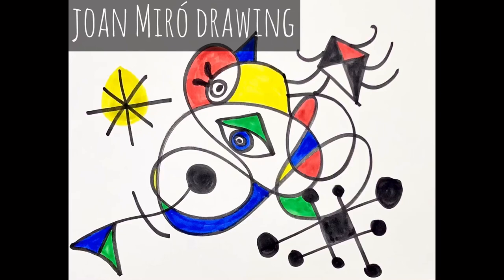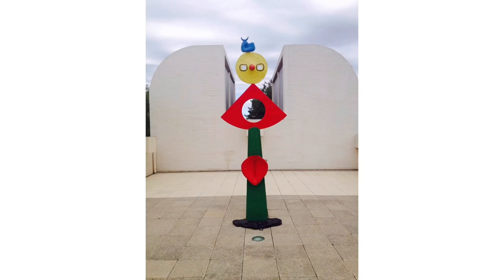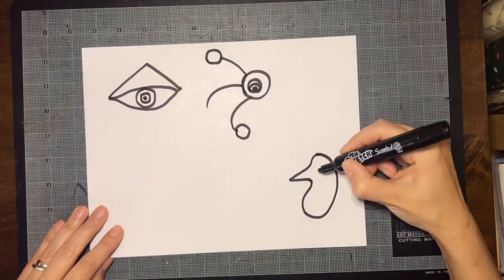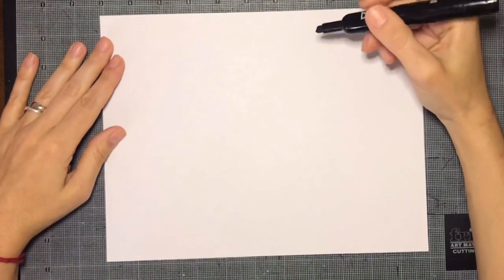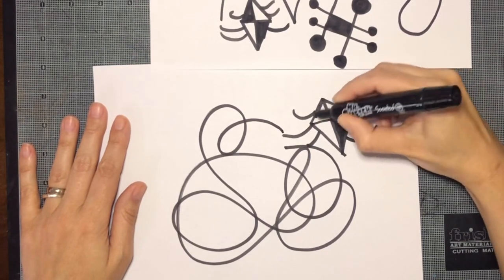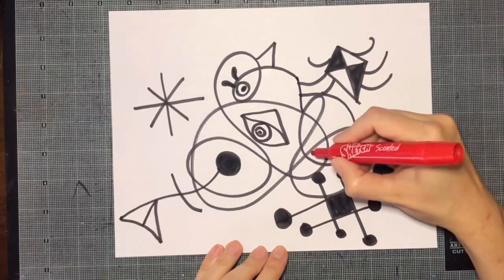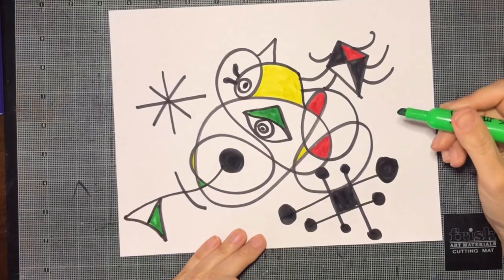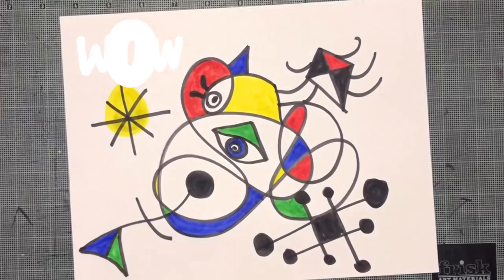Draw like Joan Miró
Make a drawing inspired by the surrealist artist Joan Miró’s artwork! We use simple lines and shapes and bold colors!
This lesson was inspired by the awesome @tiny_cupboard_creatives! Thank you so much for sharing your idea with us!